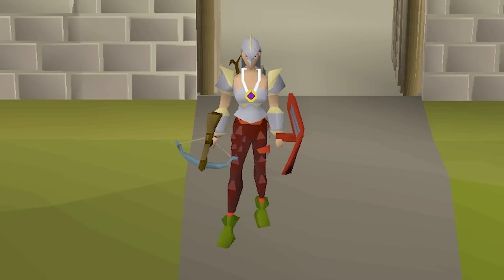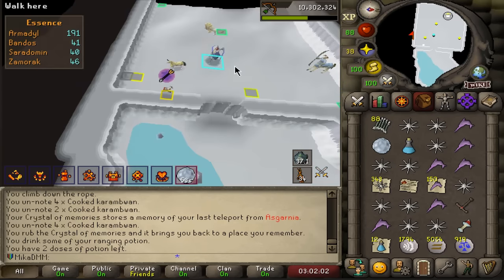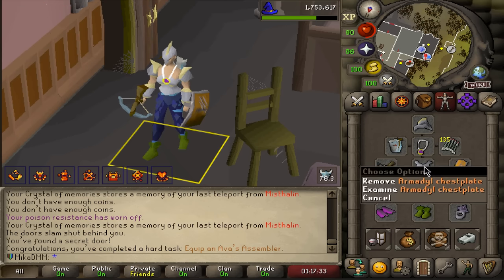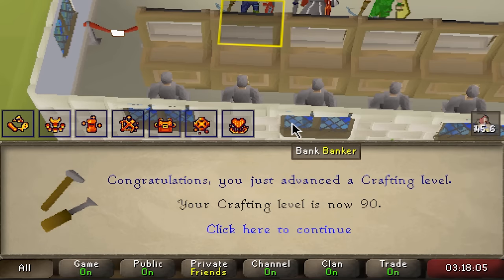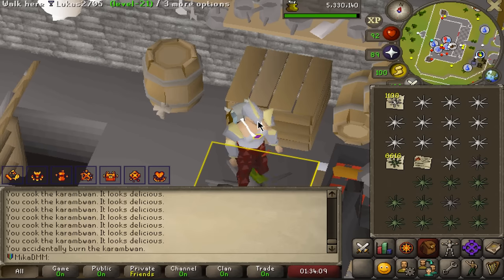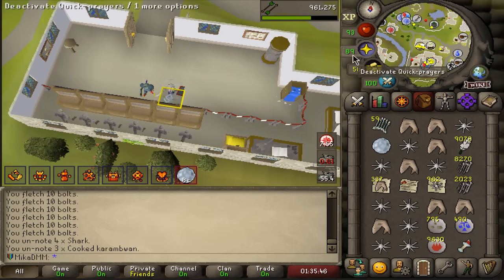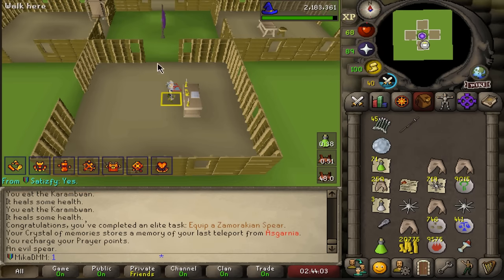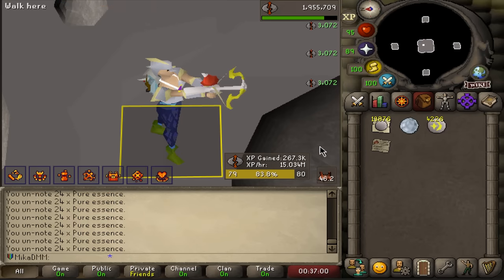UNLOCKING THE STRONGEST COMBO - OSRS LEAGUES (05)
The game starts now!